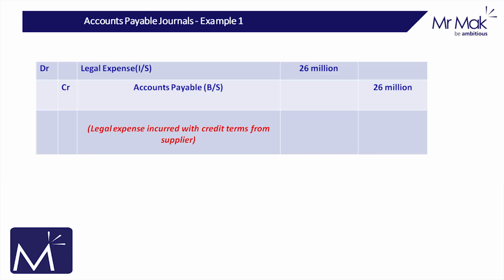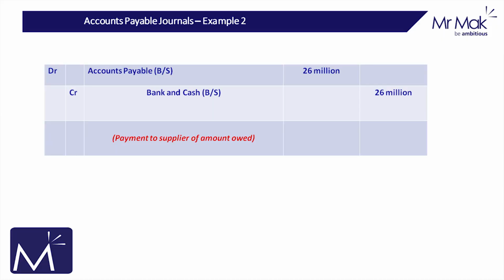Accounts Payable Journals